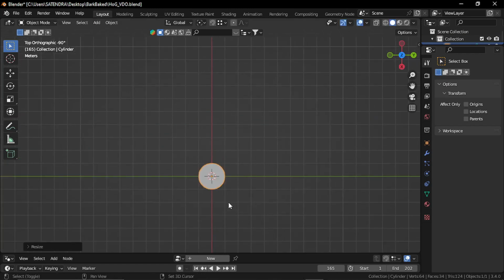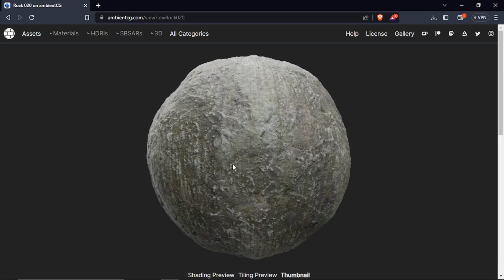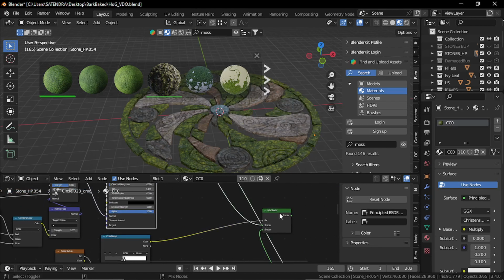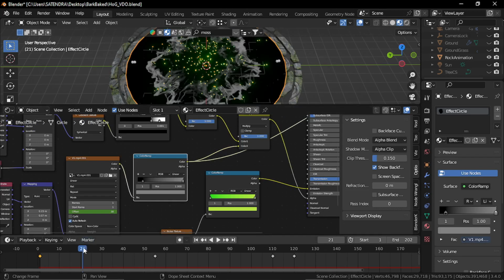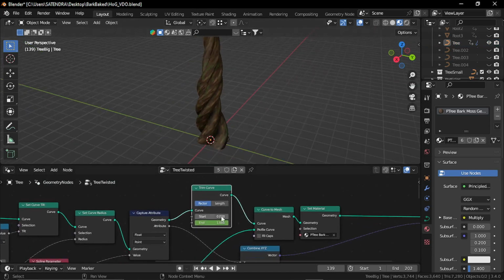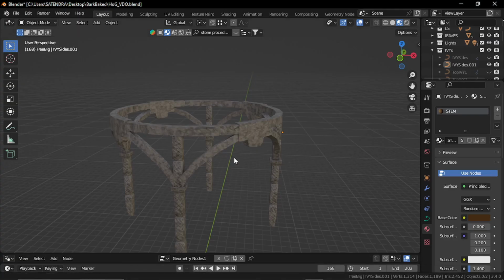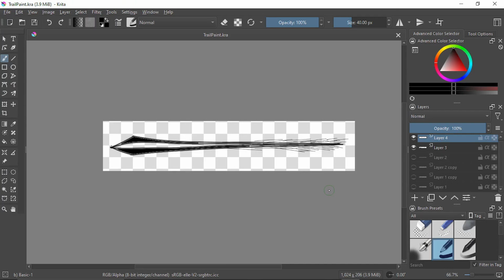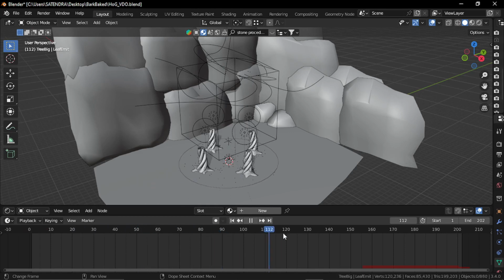Hogwarts Legecy FX in BLENDER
In this video, I have tried creating a simple FX as shown in Hogwarts Legecy's Merlin Trials. I have used B3.4 version for it. Hope you like it.

Time Stamps:
0:00 - INTRO
0:08 - STONES
3:50 - FX
4:52 - TREE & BRANCHES
6:18 - STRUCTURE & IVY
7:29 - DUST & TRAIL
9:10 - OUTRO